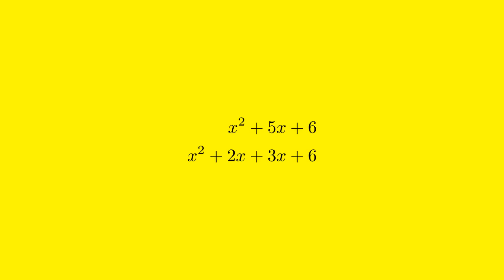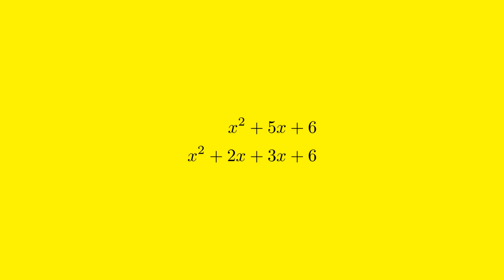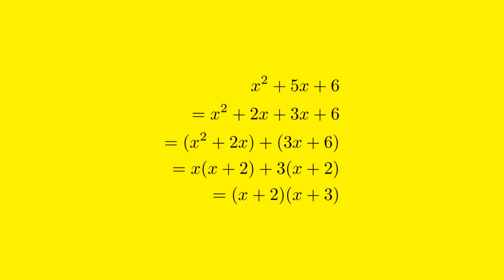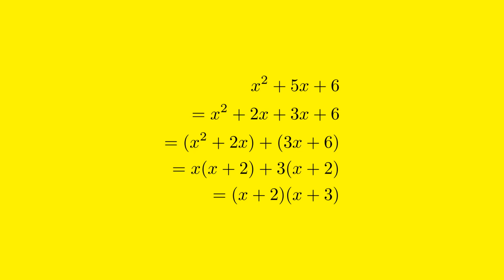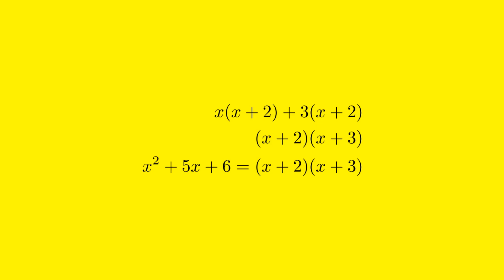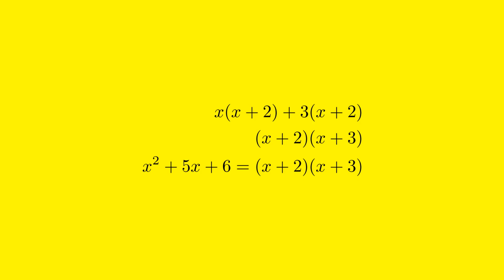How to Factorize Quadratic Equation x^2 + 5x + 6 - Step-by-Step Guide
Learn how to factorize the quadratic equation x squared plus 5x plus 6 step-by-step in this instructional video. Find the root values by decomposing the equation and grouping terms to simplify. Grab a pen and paper and let's get started!